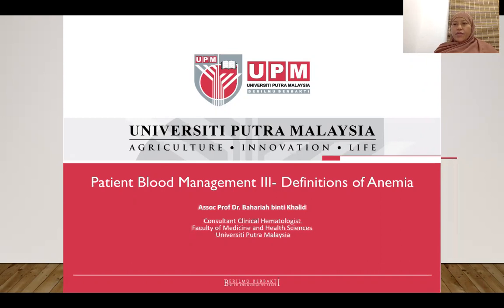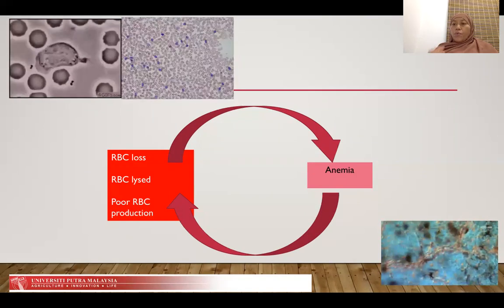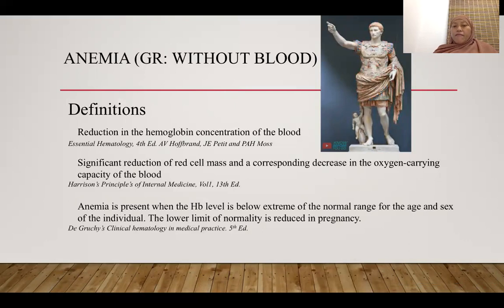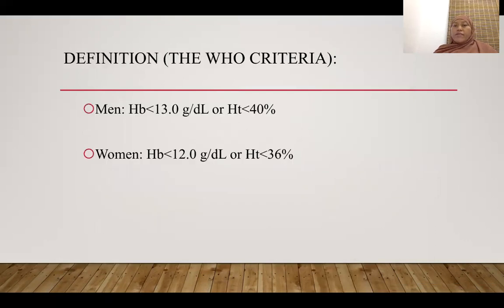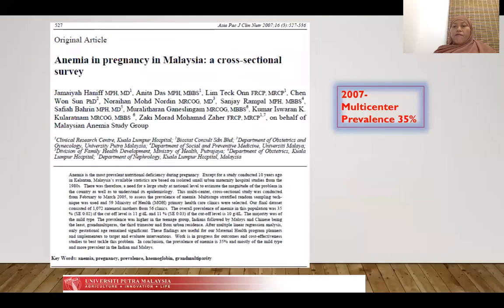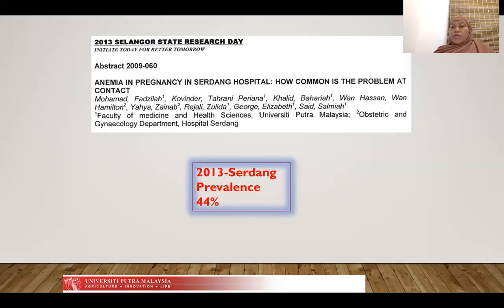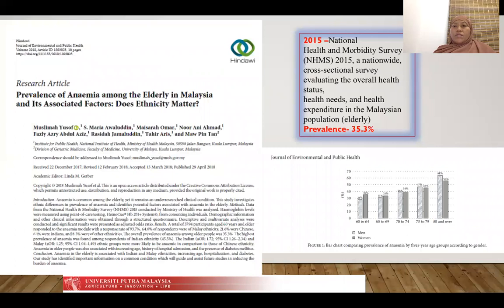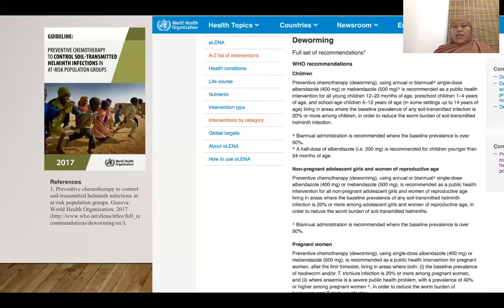Definitions of anaemia in 2020.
If you find anemia confusing, this simple video will try to make you understand the reason for it to occur. Assoc Prof Bahariah shares the dynamic definition and what is the real magnitude of anemia prevalence by herself and a few local researchers in Malaysia. She also shares the deworming guidelines by WHO in 2017.